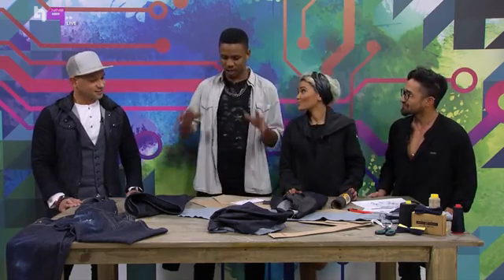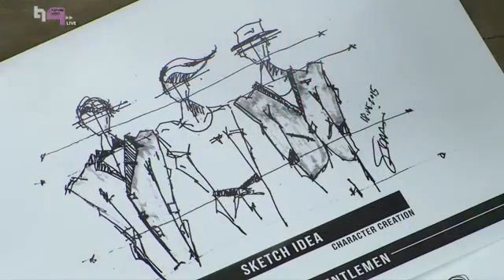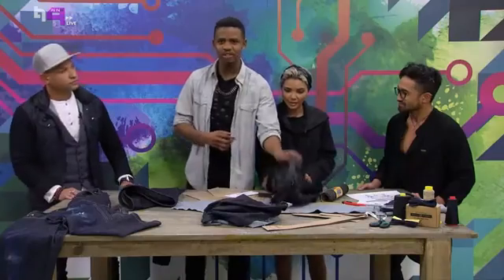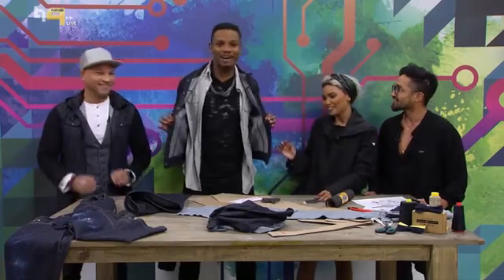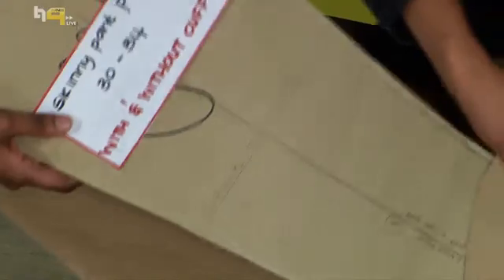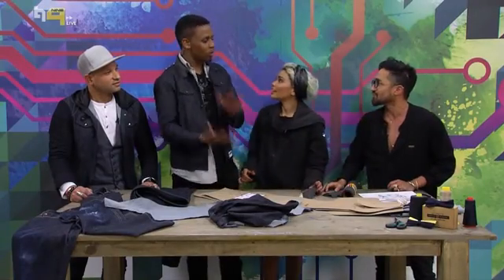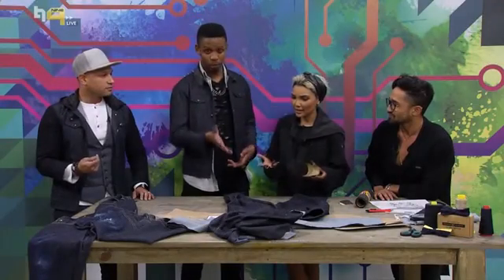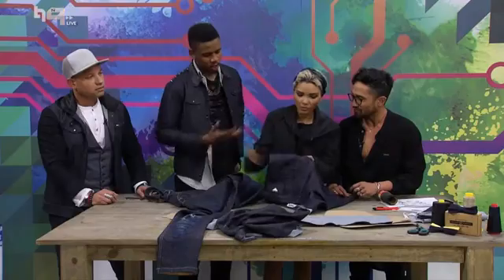Style By Tracy: DIY Denim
Tracy gets DIY with Denim today with Samora, and gives us tips on how to get that 'De-stressed' look!